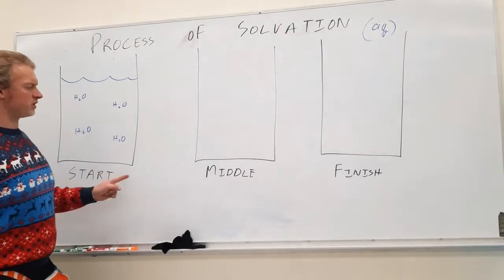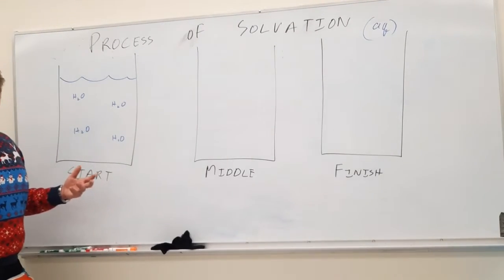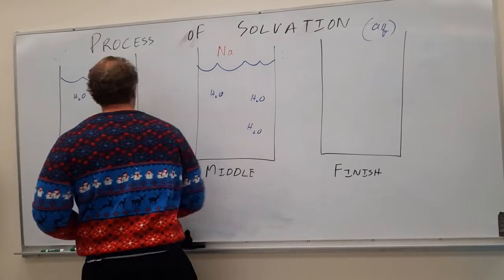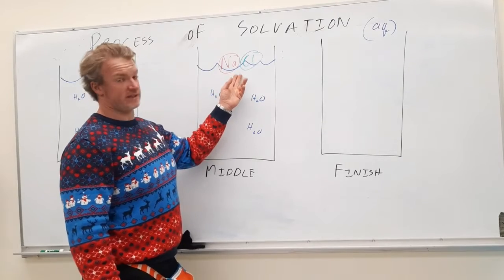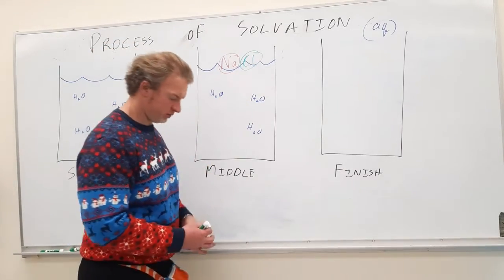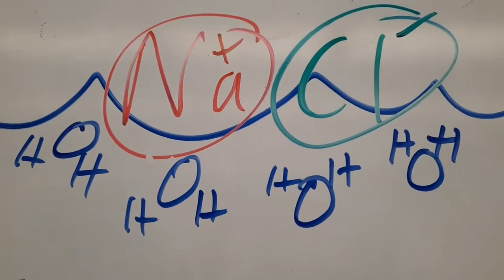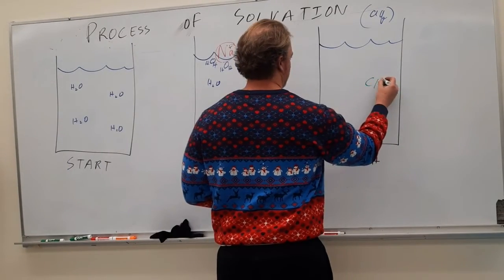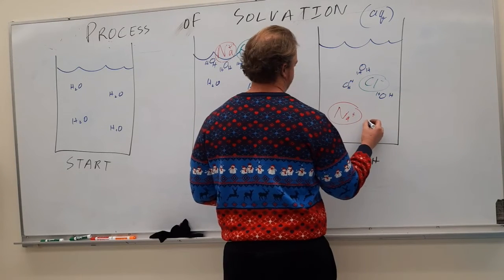Process of Solvation